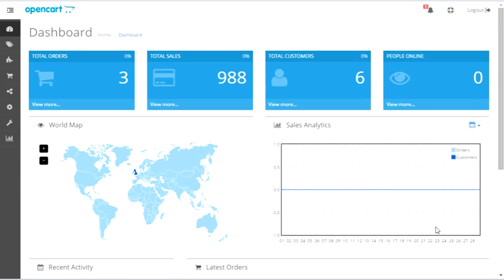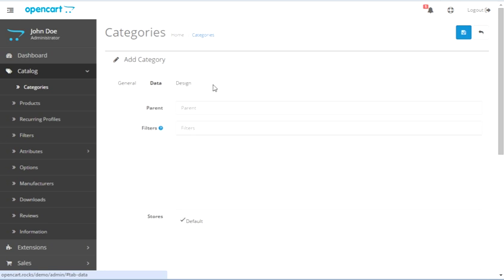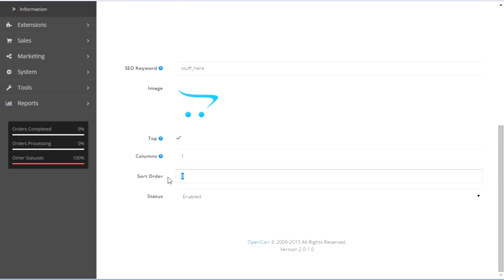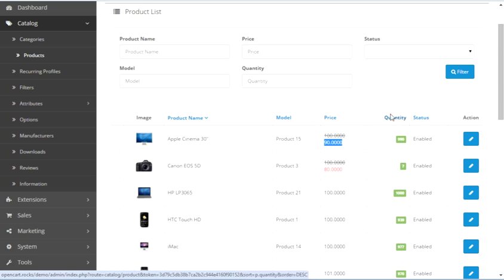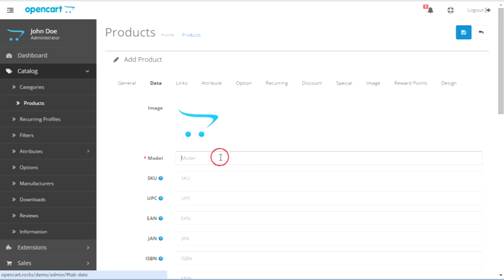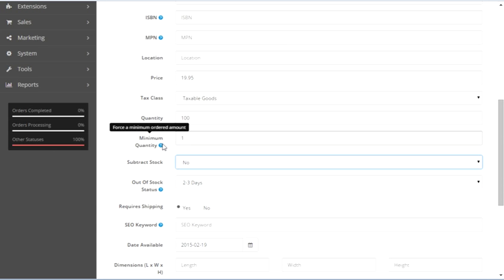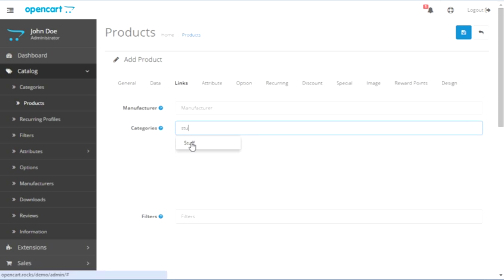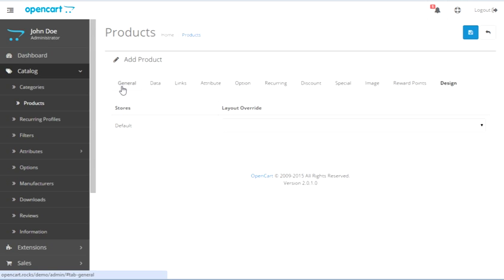Add products to Opencart 2.0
How to add products to your Opencart 2.0 shopping cart